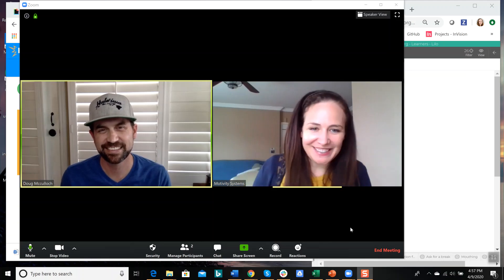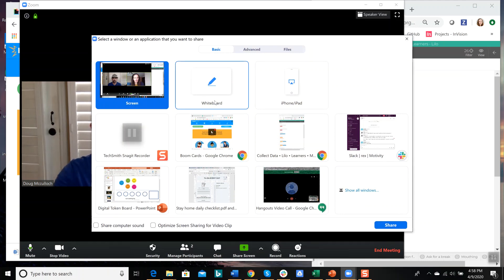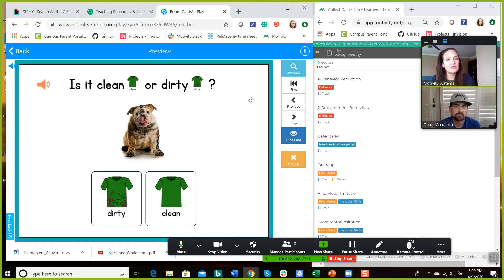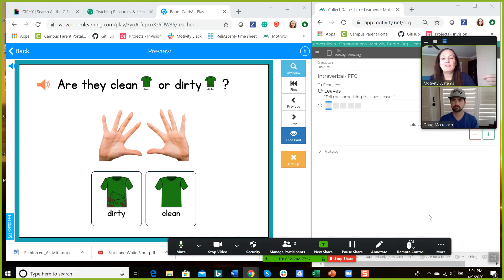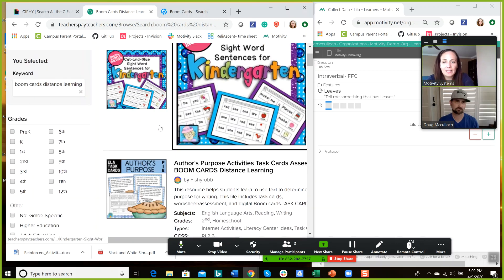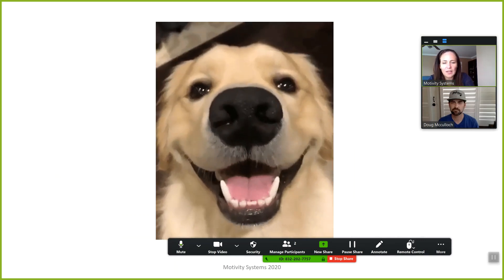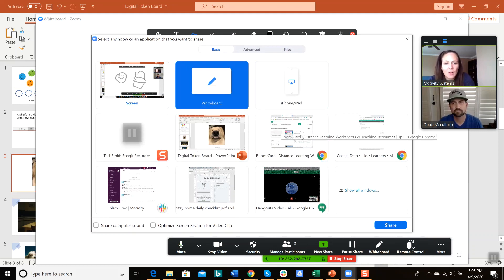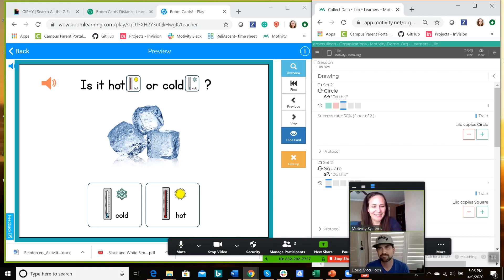Navigating technology for ABA teletherapy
Video demonstration of using zoom features in an ABA Direct teletherapy session (screen sharing, whiteboard, remote control of mouse ect.), using Boom Cards, Digital token board and navigating data collection systems during telehealth.